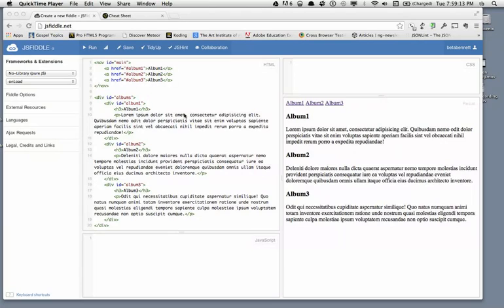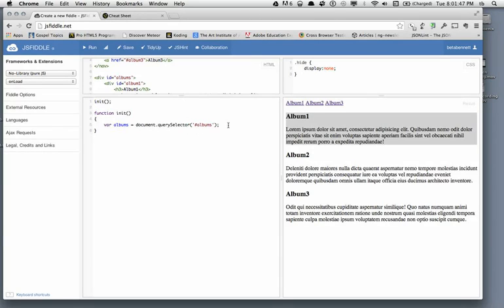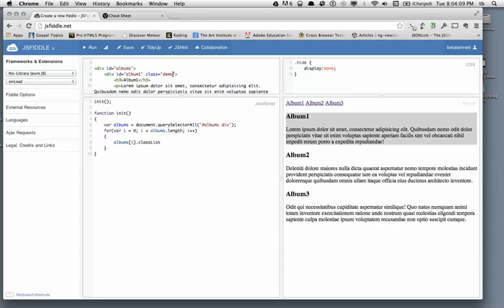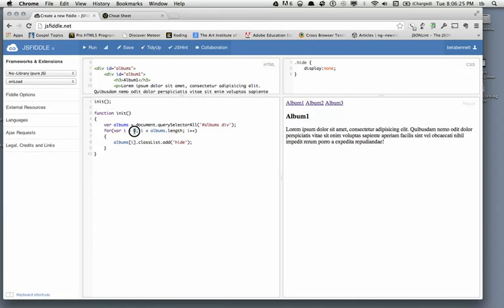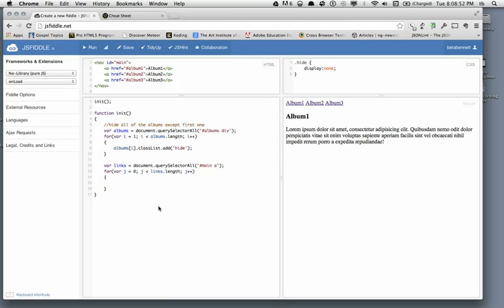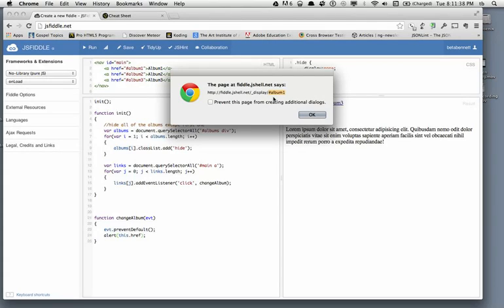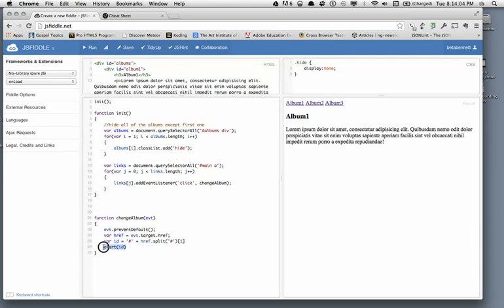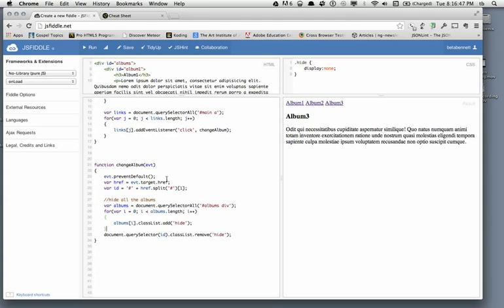lab4.2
Part 2 of lab demo of creating a tab-like interface.